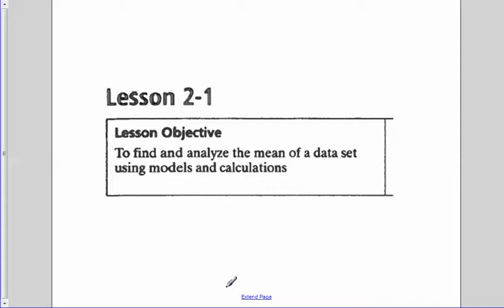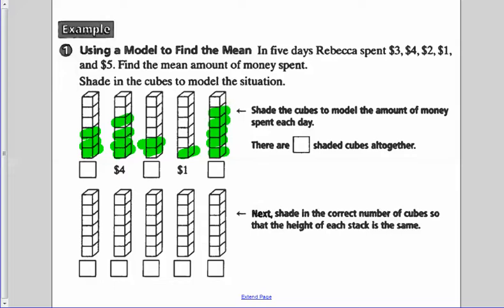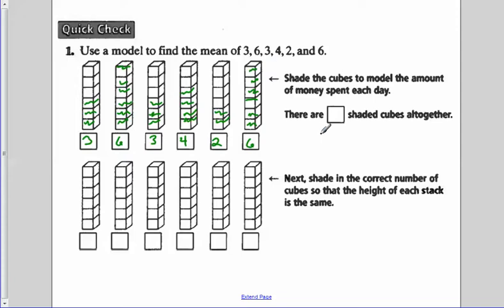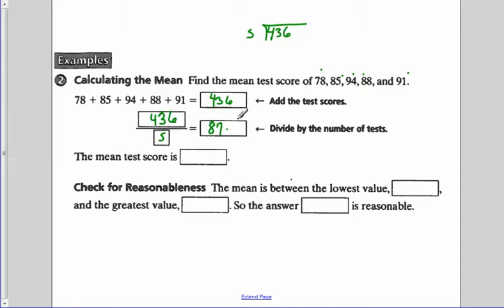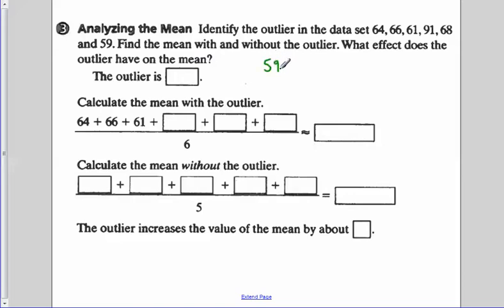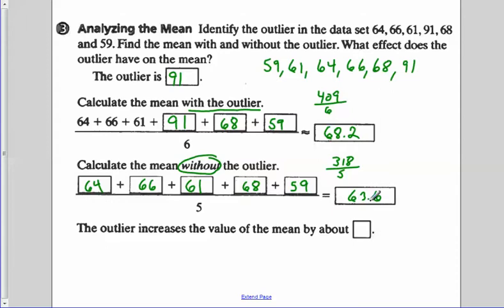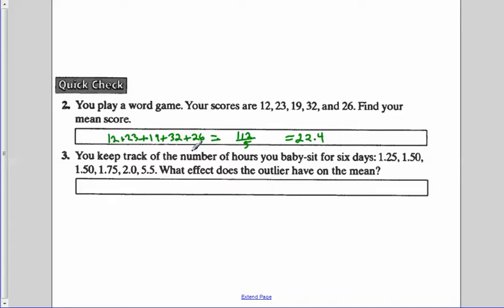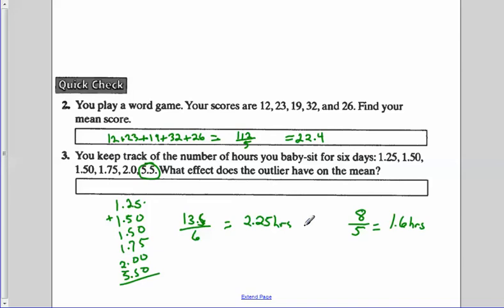2.1 Finding the Mean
Finding and analyzing the mean of a data set using models and calculations